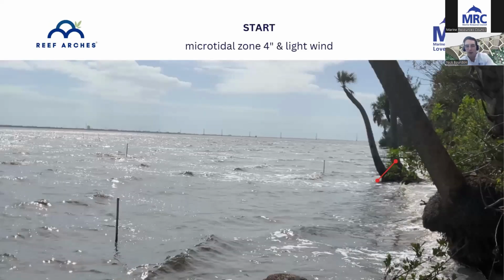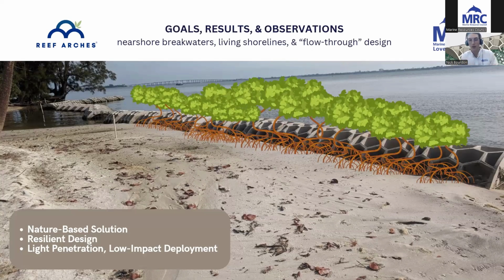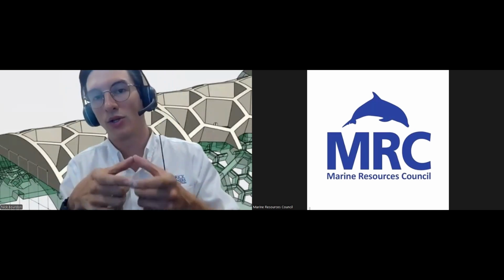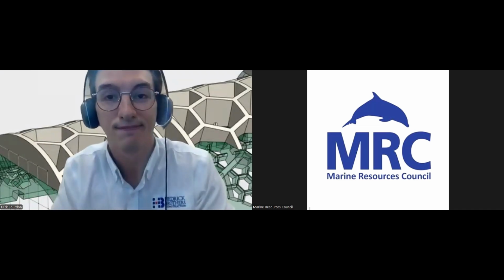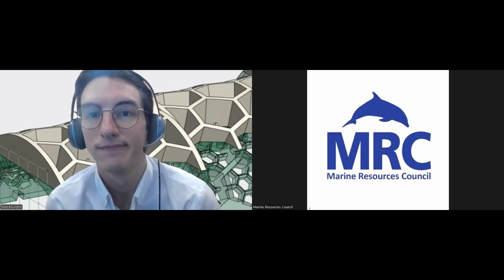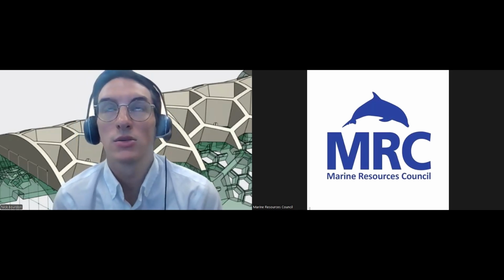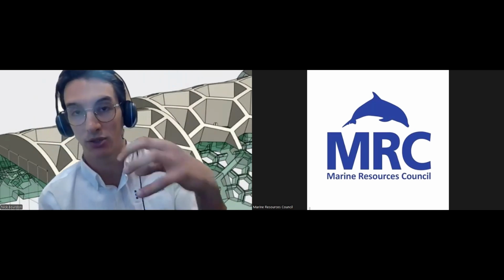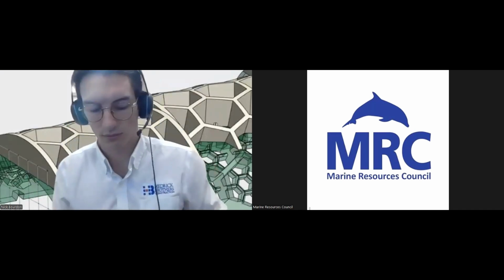November 2024 Lagoon at Noon - Reef Arches - Protecting Our Shorelines, Safeguarding Our Future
Resilience & nature-based solutions have been the at the forefront of municipal priorities and incentive by our state through various programs. Reef Arches provides an effective nature-based solution for municipalities to easily install as a living shoreline, breakwaters, or even as marine enhancement. In this presentation we will uncover methods of implementation, grant opportunities, and restoration results of Reef Arches across these areas.